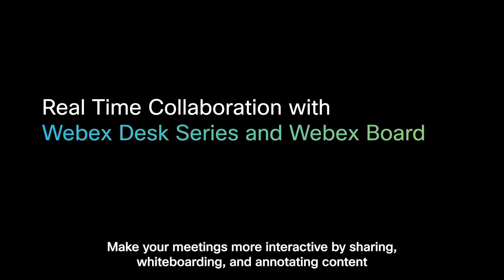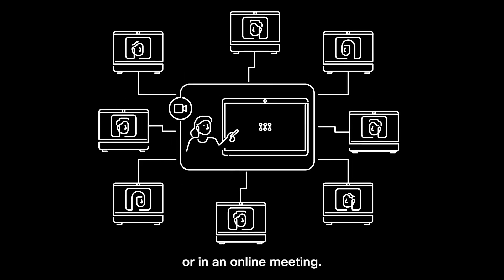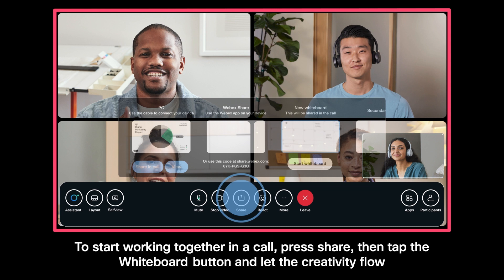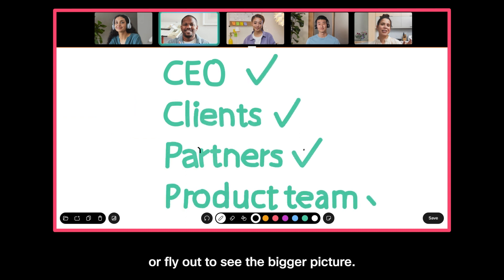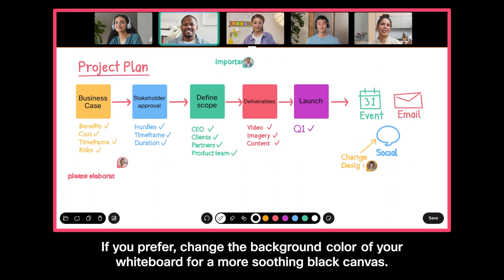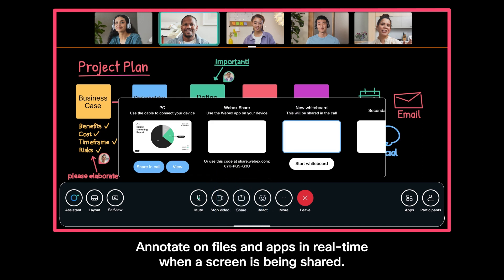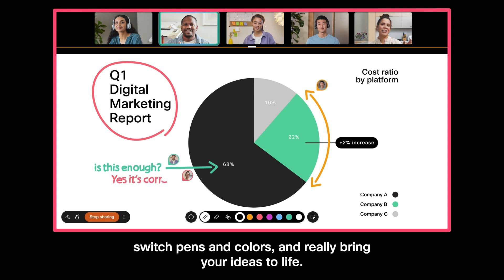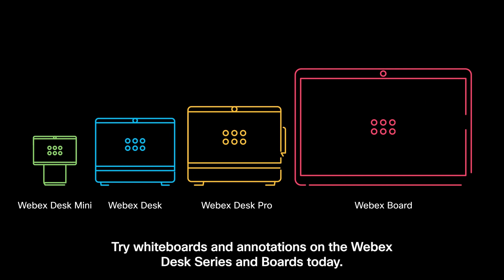Sharing and whiteboarding - Cisco Desk and Boards series | Room OS11 CC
Watch how to whiteboard, share your screen and annotate with Desk and Boards series - Room OS11

More useful education.